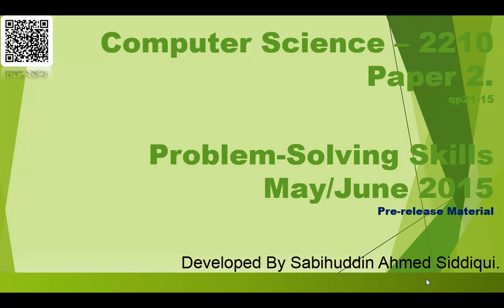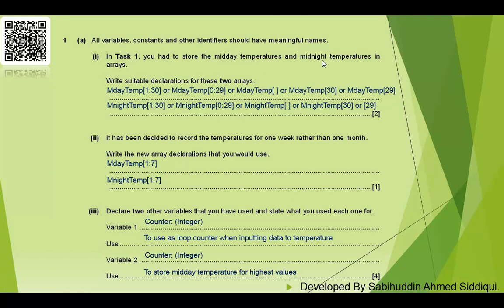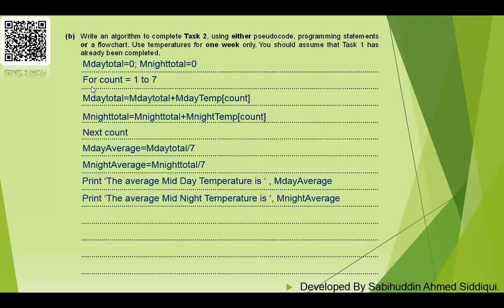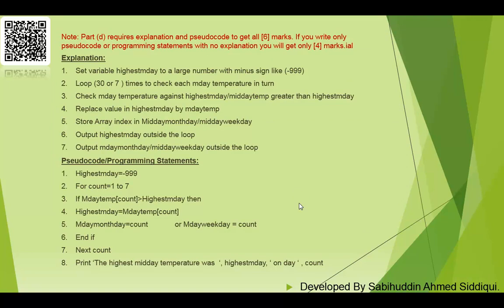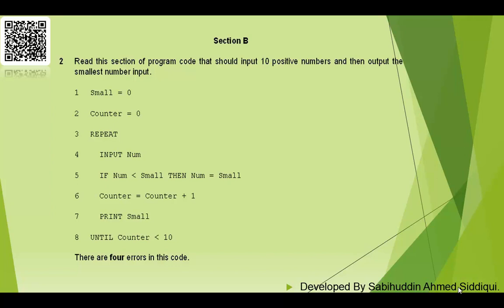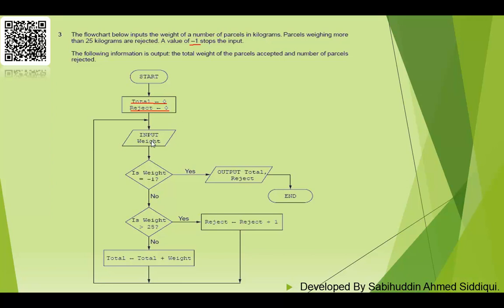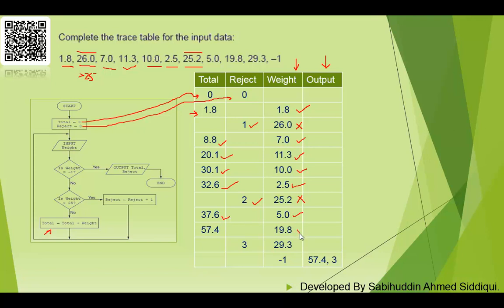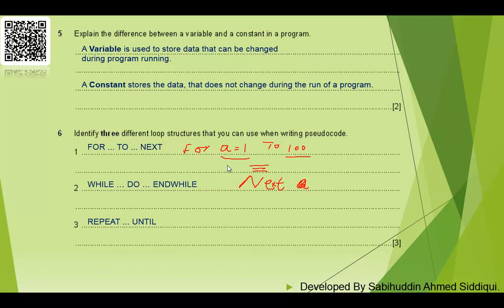Arrays-CS-2210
Computer Science For O' Level and IGCSE. Component codes 2210 & 0478.